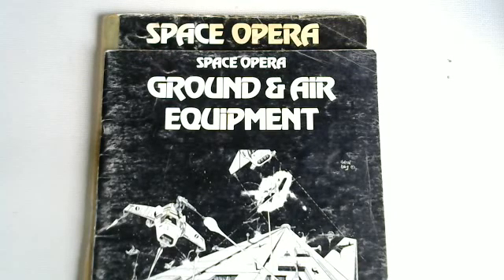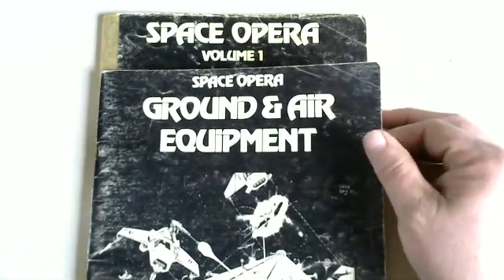Space Opera: Ground & Air Equipment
Most readers of Space Opera have probably wondered about one of two things; what more can be added to the already extensive lists of equipment? or what happened to Flamers, scramblers and other heavy weapons? The answer to both is in this sourcebook. For most PCs the heavy equipment under consideration would be outside the realm of their needs or abilities.